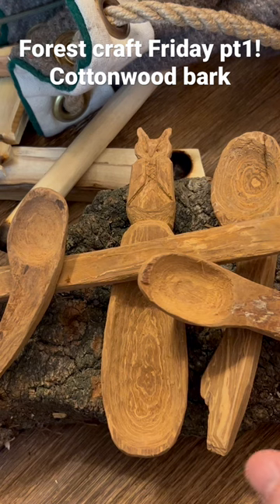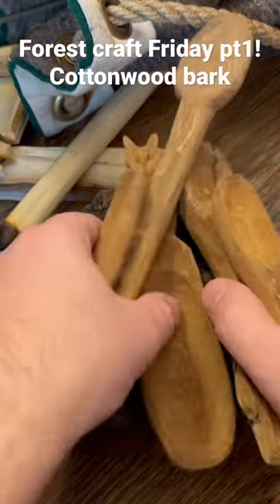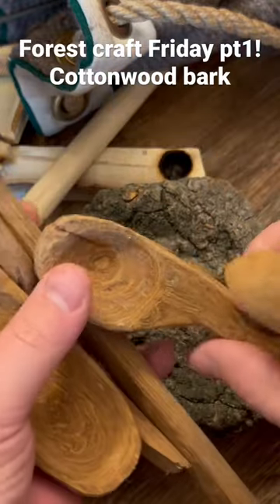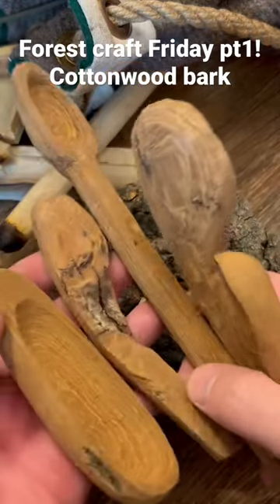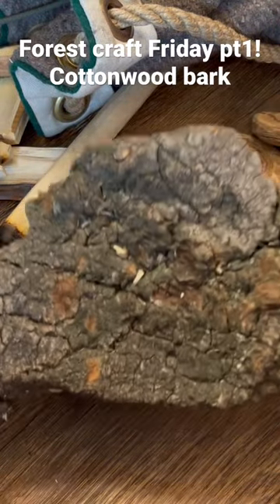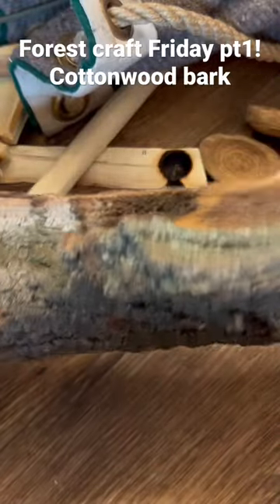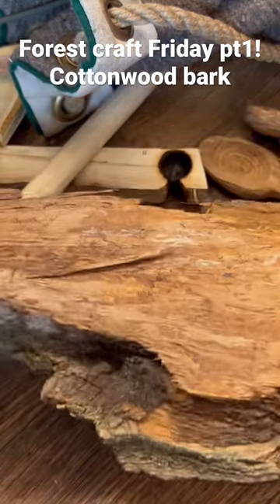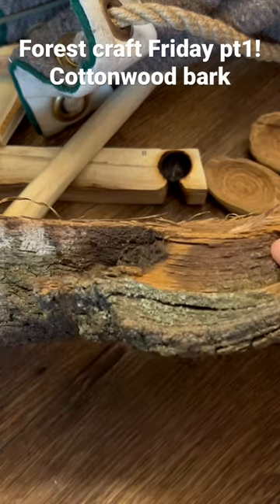Forest craft Friday pt1 Cottonwood bark!